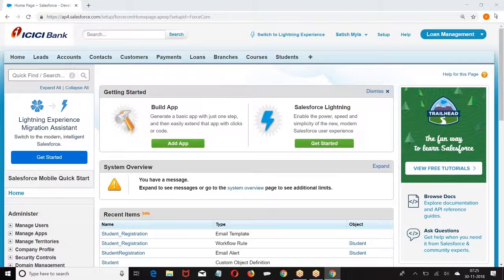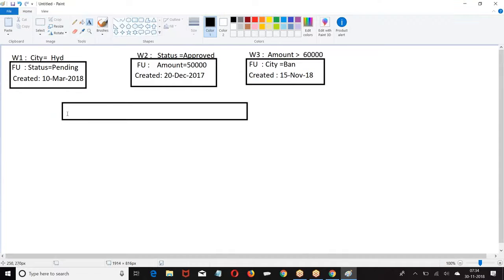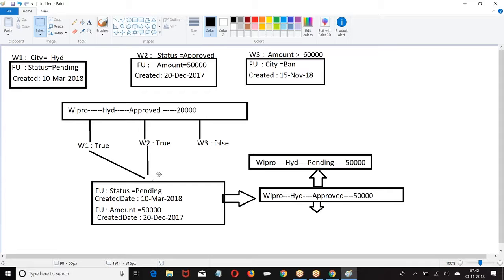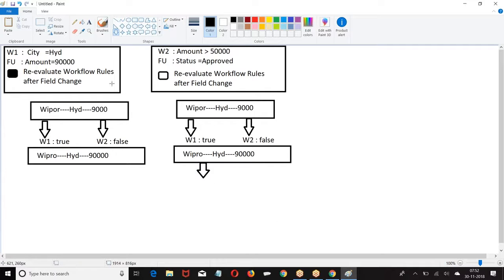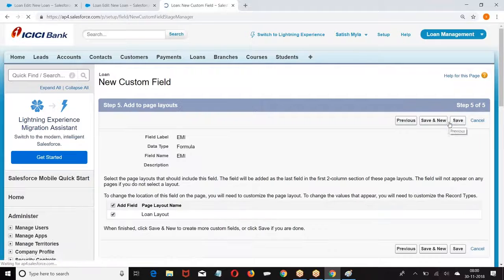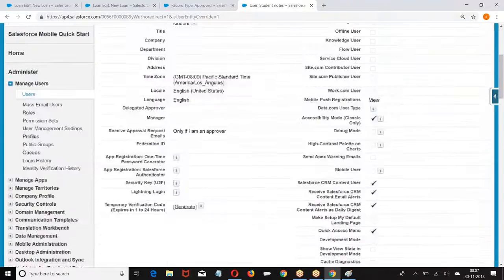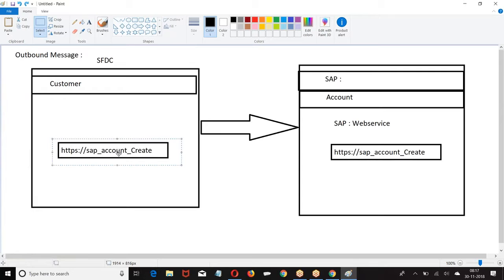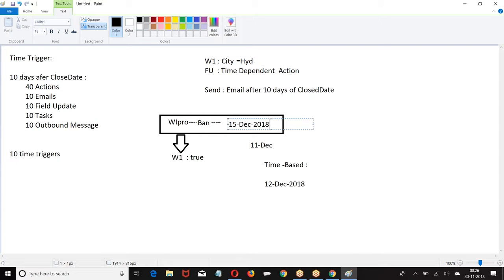Learn Salesforce Admin : Workflows 2